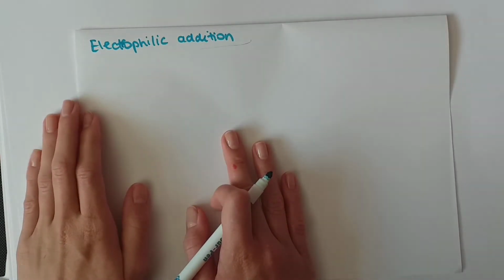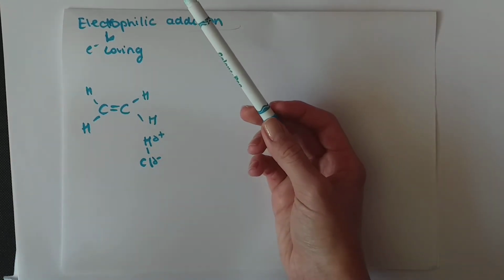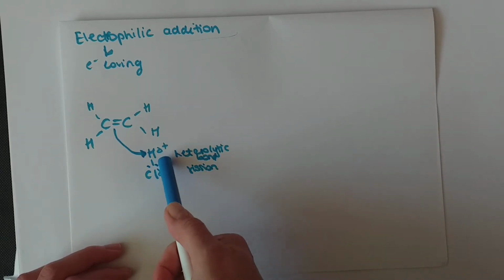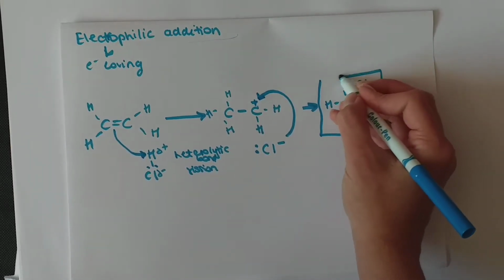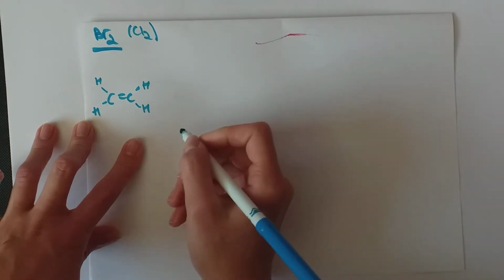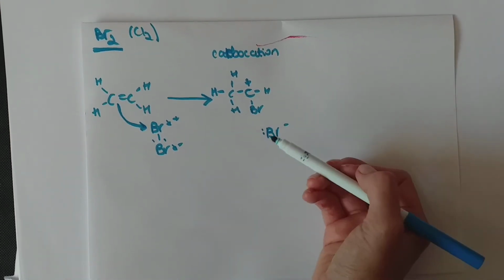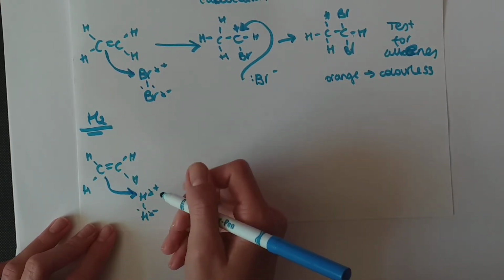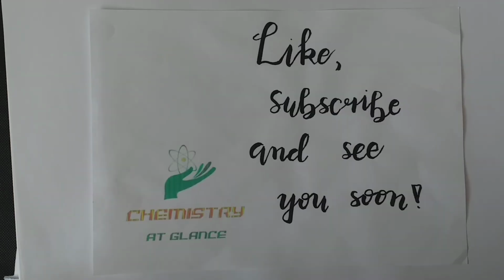ELECTROPHILIC ADDITION [Last minute revision] | Chemistry at glance